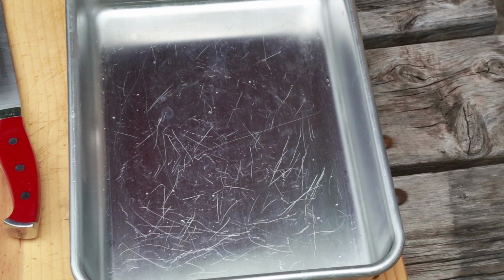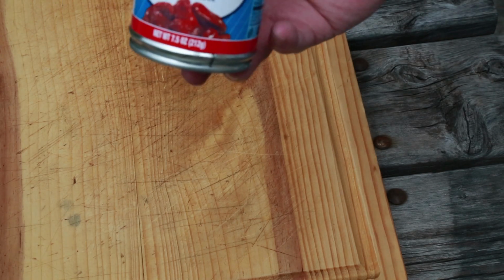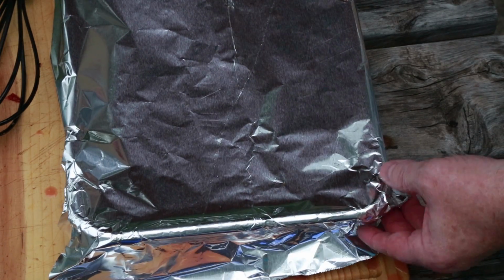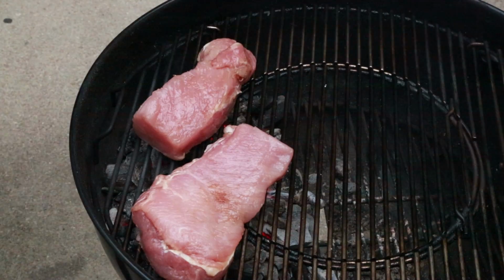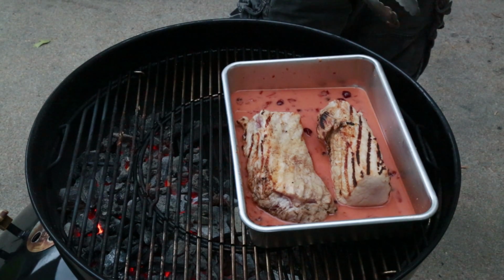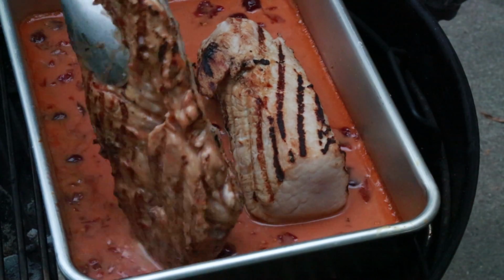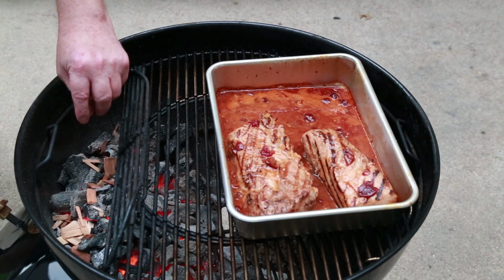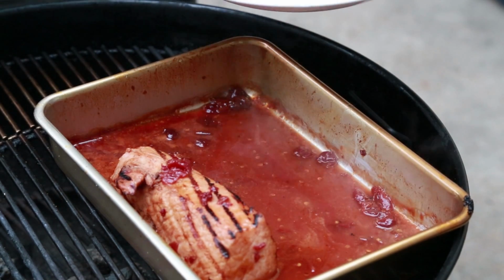Cherry Chipotle Pork Loin Recipe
Two 1.5 pound center cut pork loins, brined in Kosher salt and Dr Pepper, then seared over high heat and finally perfected in a great Cherry Chipotle glaze. I added some Frog Bone Cajun Remoulade for an extra boost of flavor. It was amazing! Check out Frog Bone right here...

Audio Network
Audio Blocks